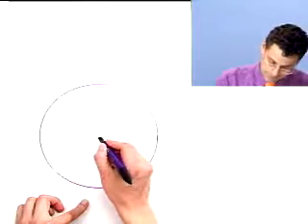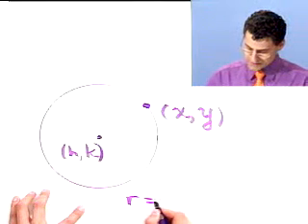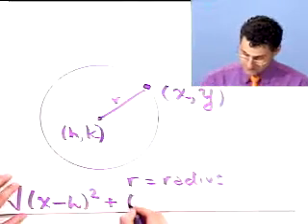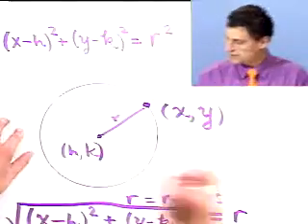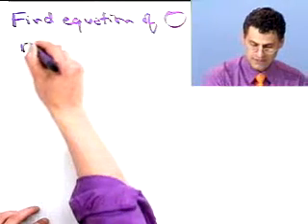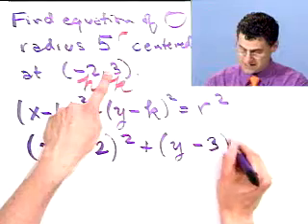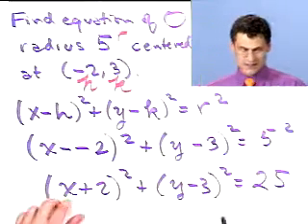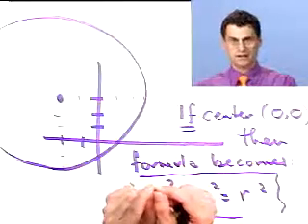10.CLASSStandard equation of circles21.flv